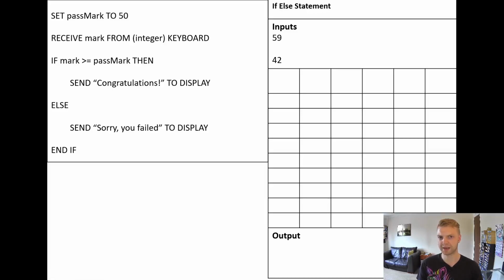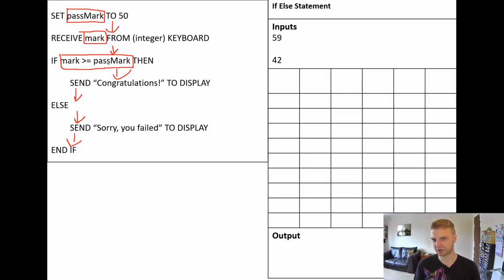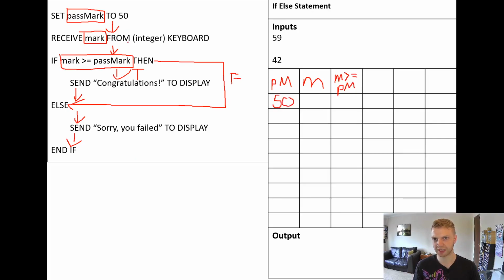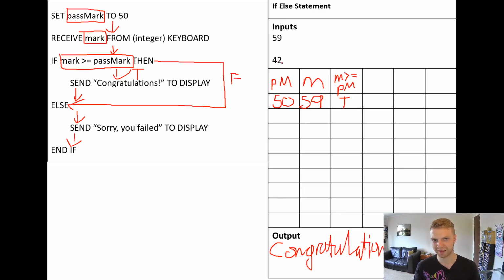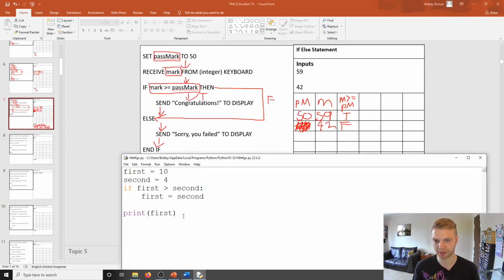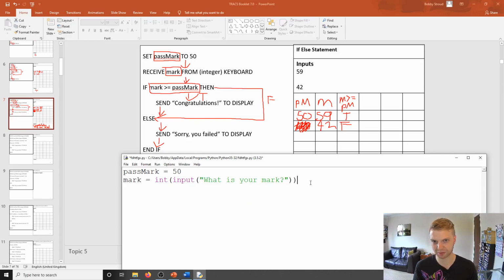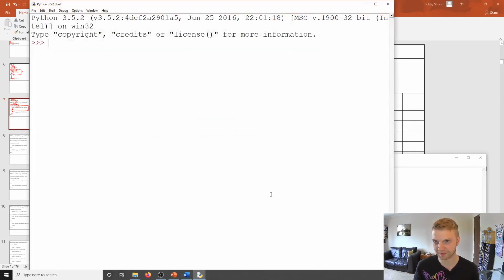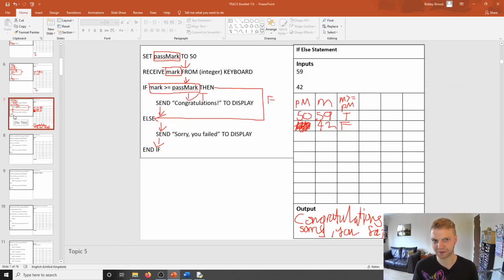python tracs page 7 if else statements national 5 computing